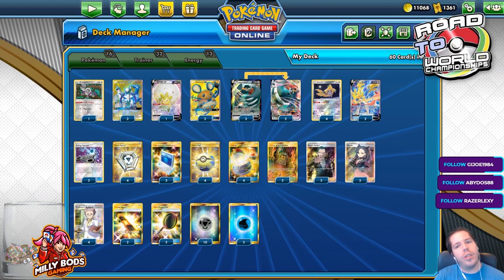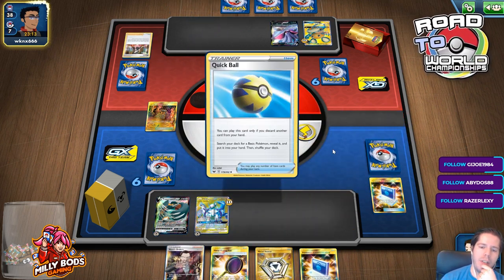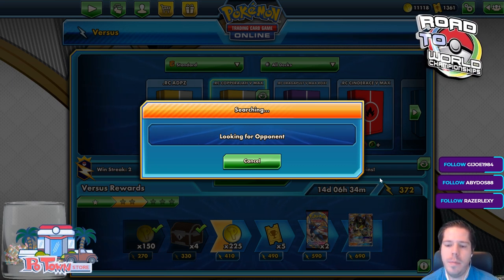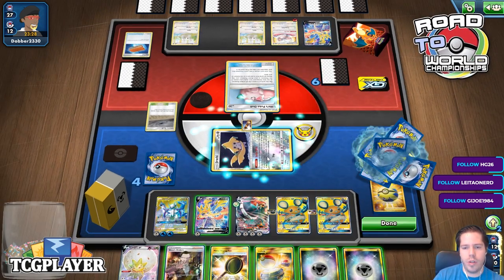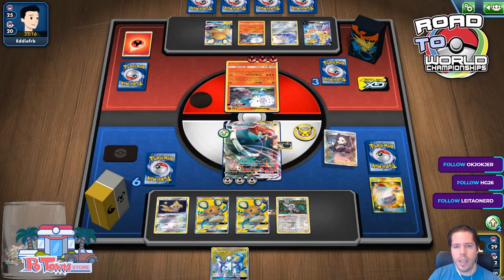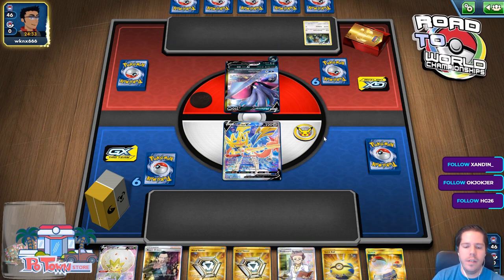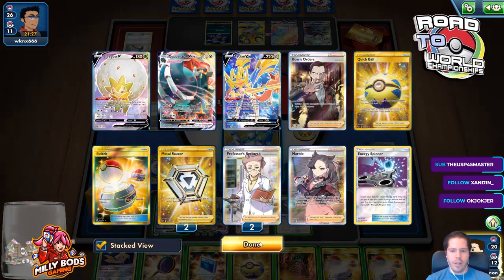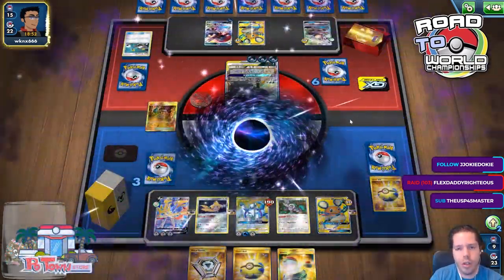HUGE COPPERAJAH V MAX DECK from REBEL CLASH with ADP!! [Pokemon TCG Online]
#Pokémon - 16

* 1 Oranguru SSH 148
* 2 Arceus & Dialga & Palkia-GX CEC 220
* 1 Eldegoss V RCL 176
* 2 Dedenne-GX UNB 195
* 2 Copperajah V RCL 136
* 4 Jirachi TEU 99
* 2 Zacian V SSH 195
* 2 Copperajah VMAX RCL 137

* 2 Shrine of Punishment CES 143
* 2 Escape Board UPR 167
* 4 Metal Saucer SSH 214
* 2 Energy Spinner UNB 170
* 4 Switch SUM 160
* 3 Marnie SSH 200
* 2 Boss’s Orders (Giovanni) RCL 189
* 3 Pokémon Communication TEU 196
* 2 Metal Frying Pan FLI 144
* 4 Professor's Research SSH 201
* 4 Quick Ball SSH 216

#Energy - 12

* 10 Metal Energy SUM 163
* 2 Water Energy CIN 124